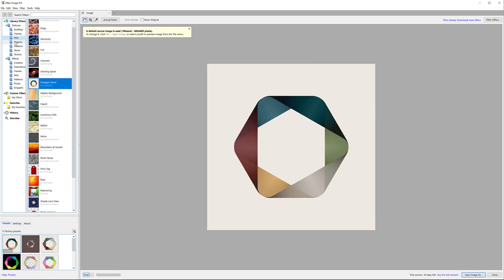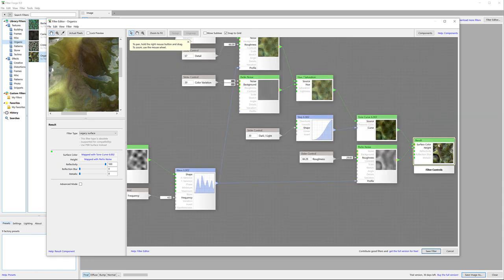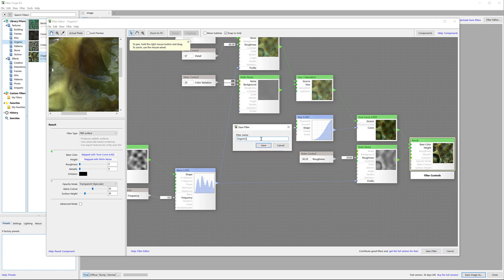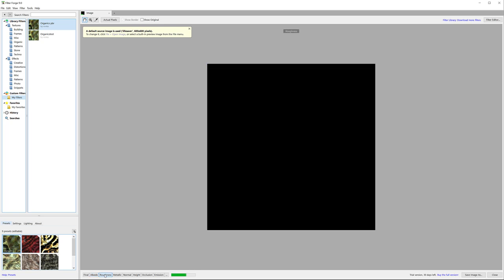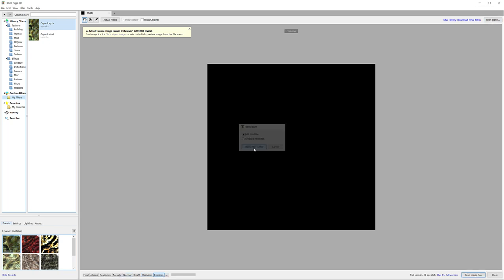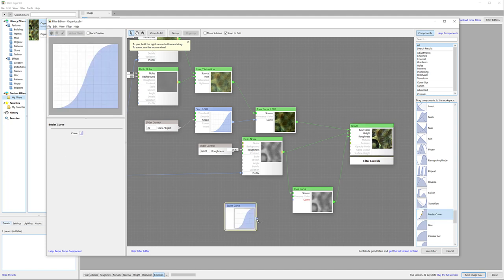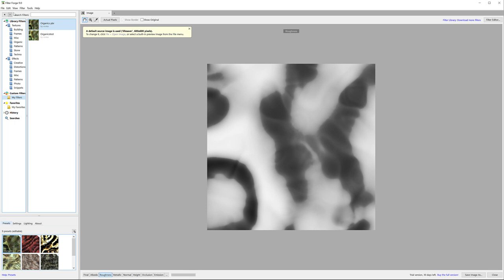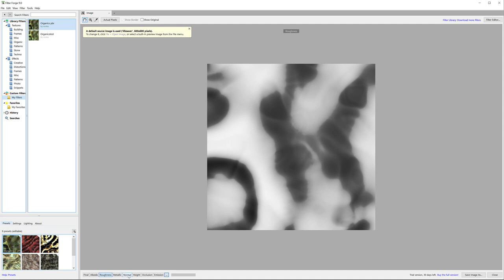What is new in Filter Forge 9. Why you need upgrade. Review.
Filter Forge 9 Beta. What is new and why you should upgrade. Review of the new beta release.

What do I use:
24-70 mm lens (everyday use)

3D Art essentials